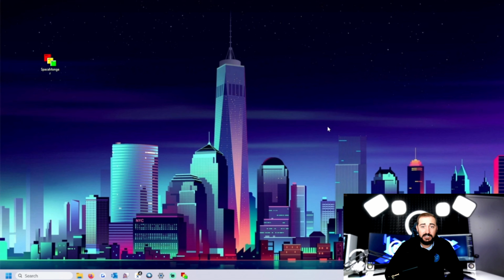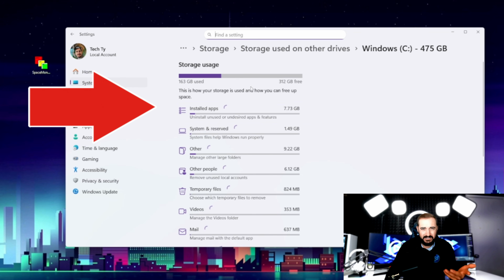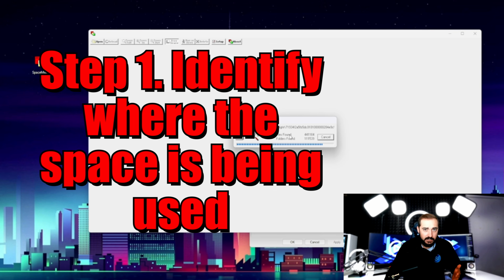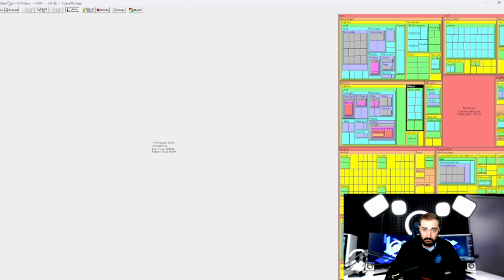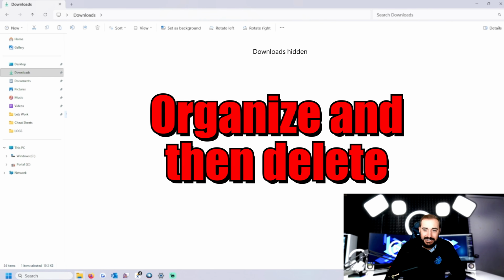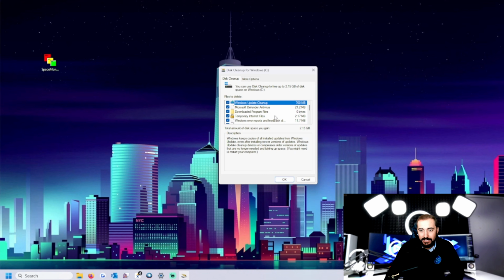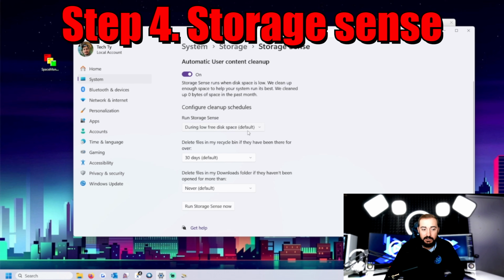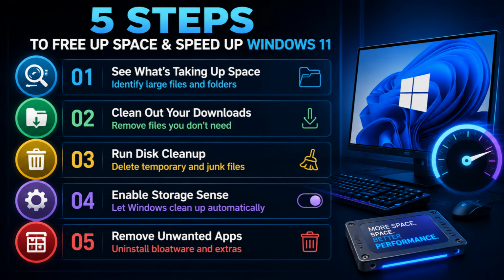Clean Up Storage & Speed Up Windows 11 in 5 Minutes!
🖥️ Running out of storage space or dealing with a slow Windows 11 PC? In this video, I’ll show you several quick and easy ways to clean up storage, remove junk files, and help speed up your computer in just a few minutes! 🚀

We’ll cover:
✅ How to check what’s REALLY using your storage space
✅ Clearing out your Downloads folder safely
✅ Using Disk Cleanup to remove temporary files
✅ Turning on Storage Sense for automatic cleanup
✅ Removing unwanted preinstalled apps and bloatware
✅ Easy Windows 11 settings that can help improve performance

These tips are beginner-friendly and work great for laptops, desktops, gaming PCs, and everyday home computers running Windows 11.

💡 Tools & Features Mentioned:

Windows 11 Storage Settings
Disk Cleanup
Storage Sense
Installed Apps
SpaceMonger

⌚Timestamps:
00:00 – 00:16 Introduction: Why Your Storage Keeps Filling Up
00:17 – 00:59 Using Windows Built-In Tools to Find Storage Usage
01:00 – 02:33 Using SpaceMonger to Find Hidden Storage Hogs
02:34 – 03:21 Clearing Out Your Downloads Folder
03:22 – 04:05 Using Disk Cleanup to Remove Junk Files
04:06 – 05:08 Using Storage Sense for Automatic Cleanup
05:09 – 05:35 Final Tips and Conclusion